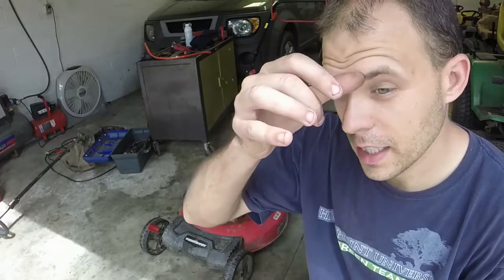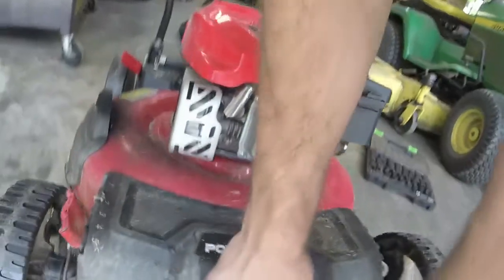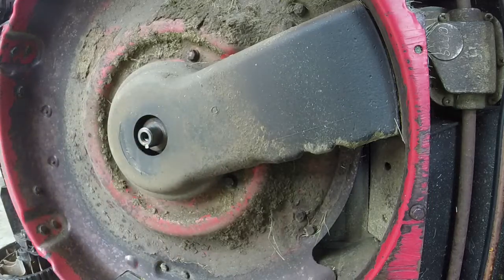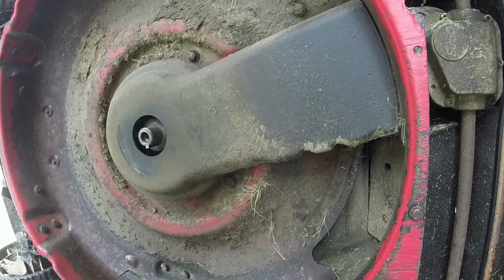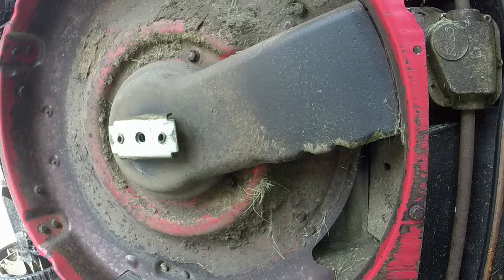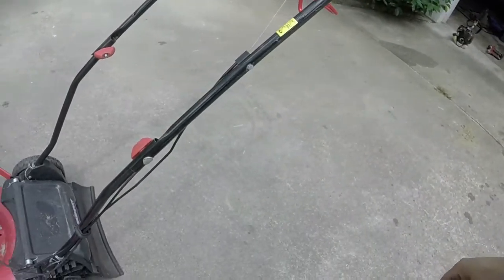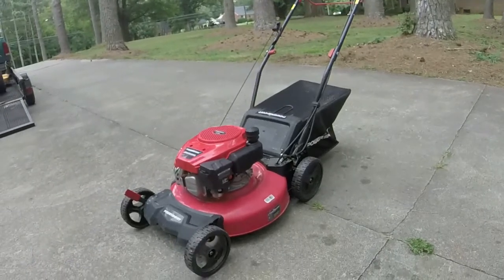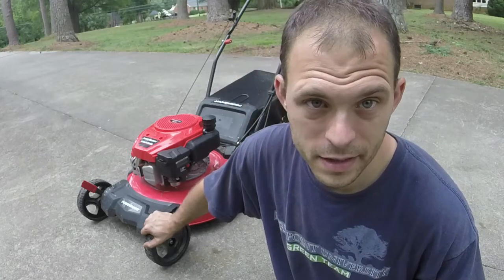Free Powersmart push mower fixing non working self propel: How cheaply made are they?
In this video I fix a free Powersmart self propel push mower that had a belt slip off the crankshaft pulley causing a no drive issue.  I fix the belt and that fixes the self propel.  In two years of use there are already signs of cracks starting to form in the deck and just an overall cheapness to the mower altogether.  What do you all think about Powersmart mowers?